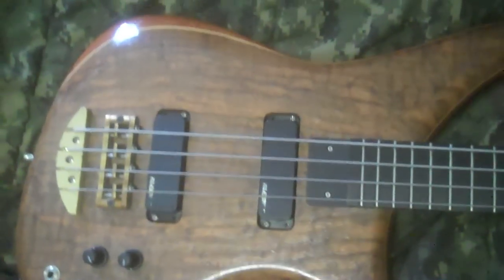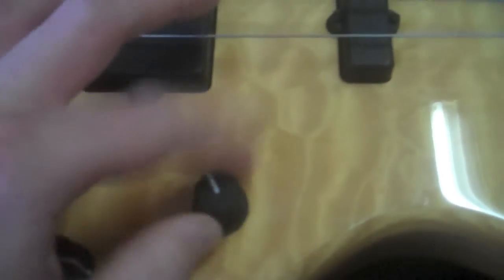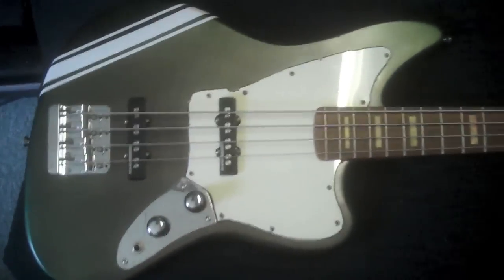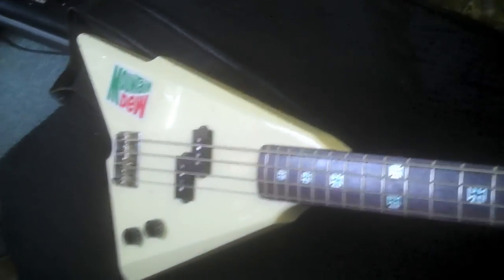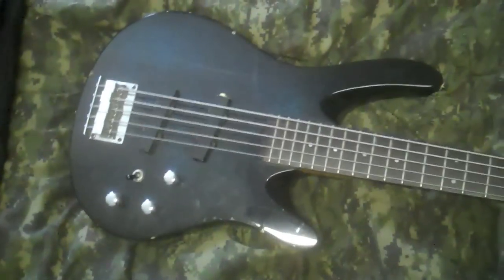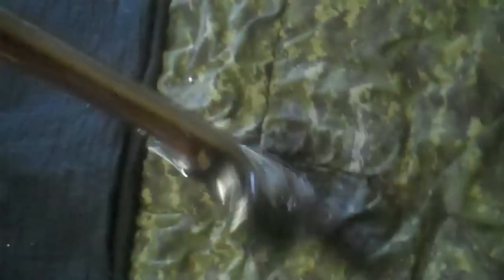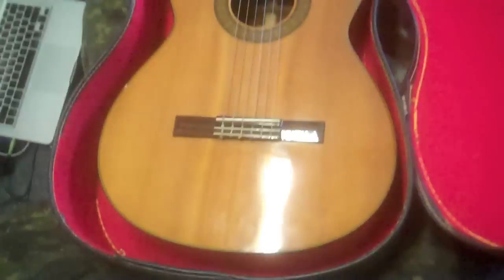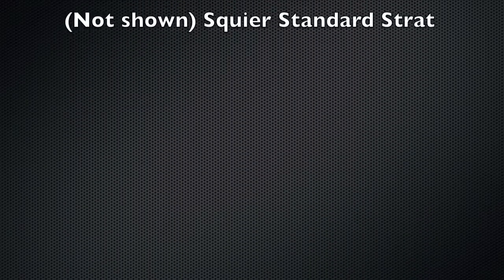Updated Gear Demo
So, hey, y'all were askin for it, and I provided! Here's my updated gear demo, featuring all the wonderful gear I blew more money than I should have on =P